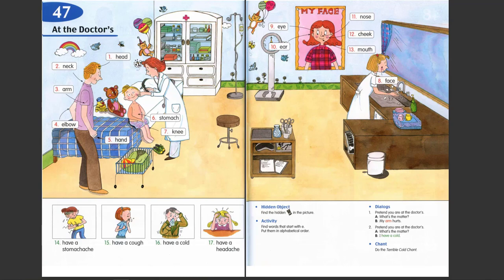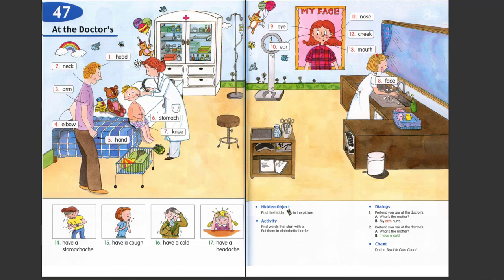Longman Children Pictures Dictionary 47 At the Doctor's